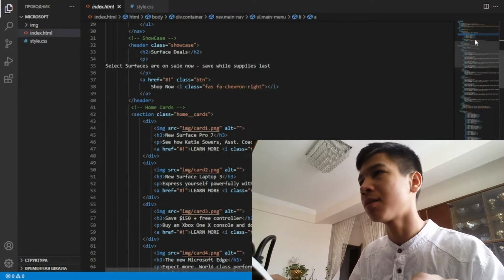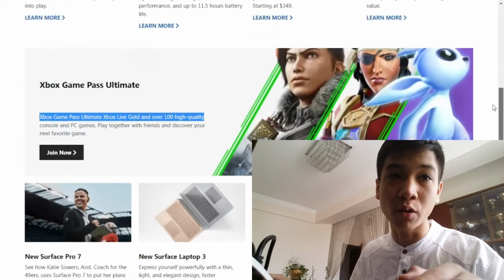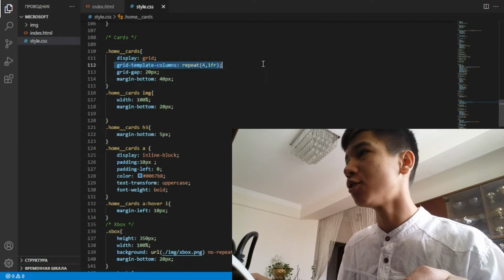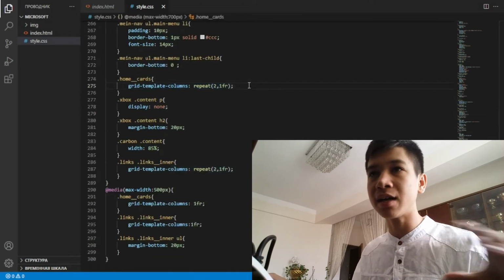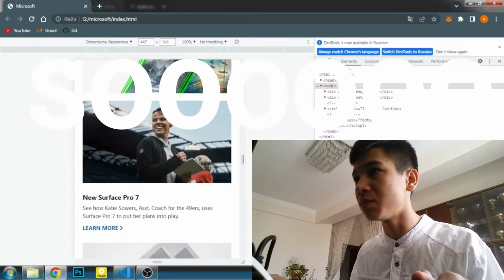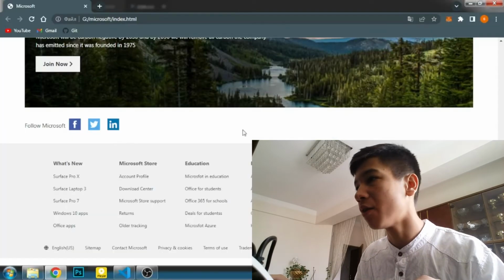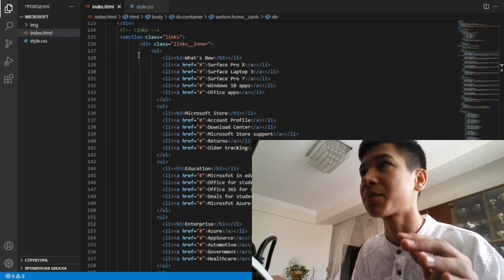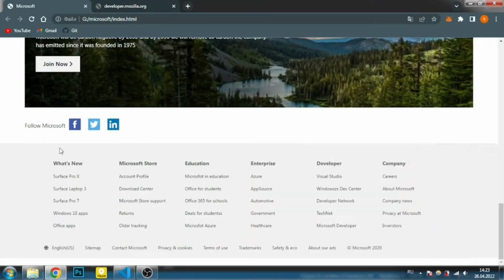Microsoft Web site Clone | Quick Tutorial ( how to make )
In this video I'm going to  describe you quick l'm  hoe I made Microsoft clone website
You might wonder Hoe I CLONE microsoft because how can teen from CIS
country in 16
copy this sord of tech
Answer is YUOTUBE , yeap really I just watched youtube tutorials step by step and come to this result